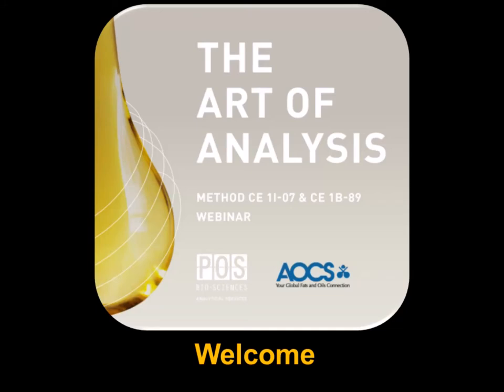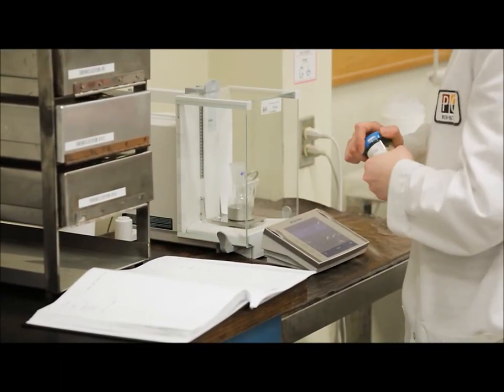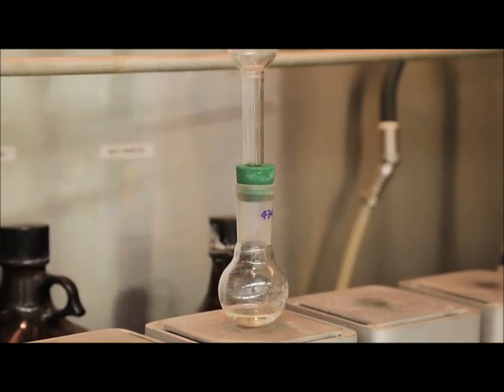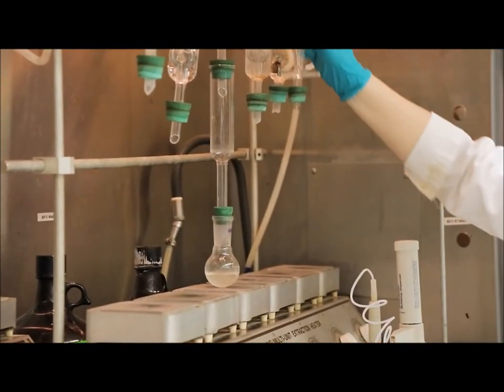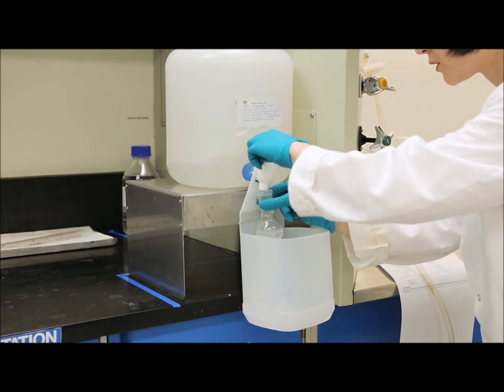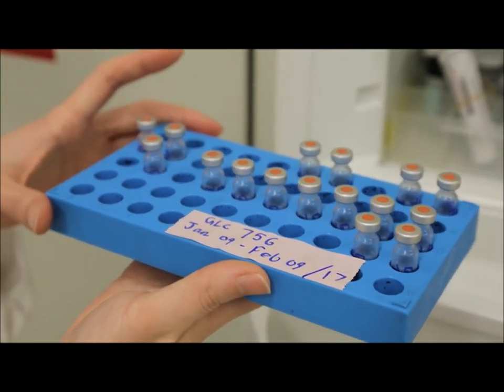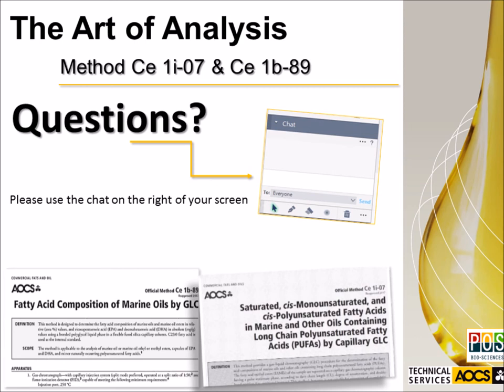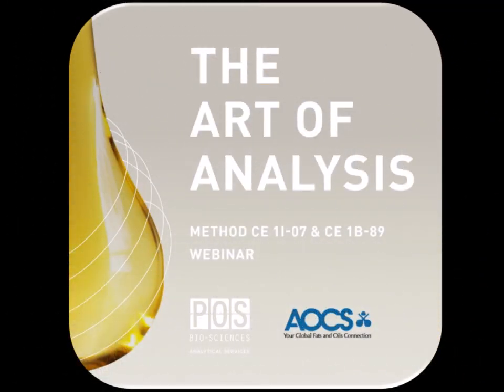The Art of Analysis: Method Training Ce 1i-07 & Ce 1b-89 by POS Biosciences & AOCS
POS Bioscience researchers will demonstrate Method Ce 1i-07  & Ce 1b-89 in a webinar hosted by AOCS.